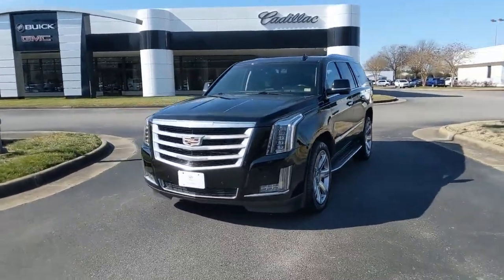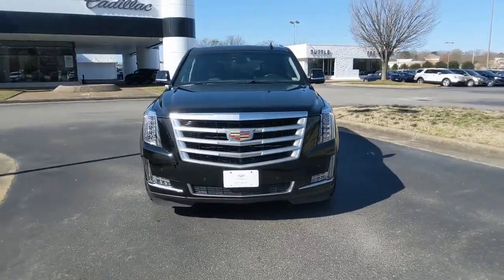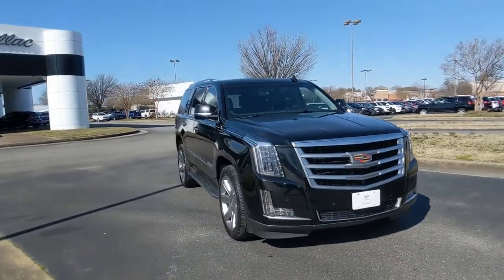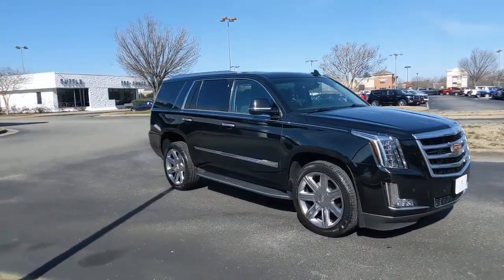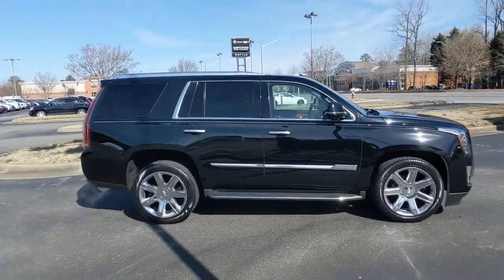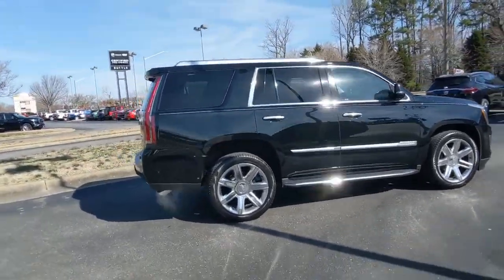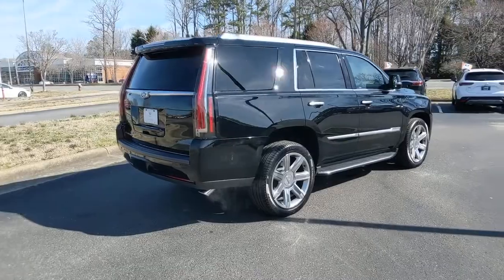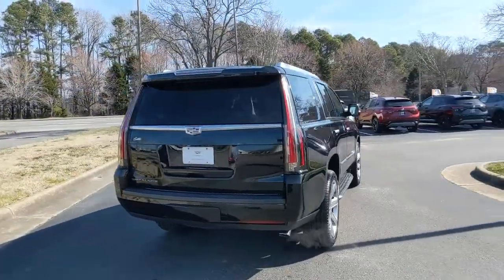2016 Cadillac Escalade Hampton, Chesapeake, Williamsburg, Yorktown, Newport News, VA 282710A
Black Raven Used 2016 Cadillac Escalade available in Newport News, Virginia at Suttle Motor Corporation. Servicing the Hampton, Chesapeake, Williamsburg, Yorktown, VA area.